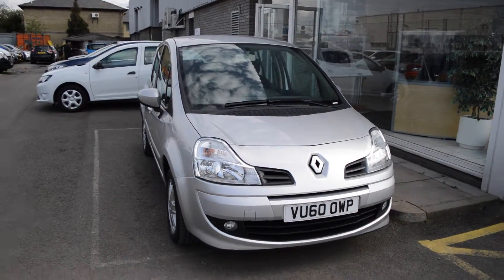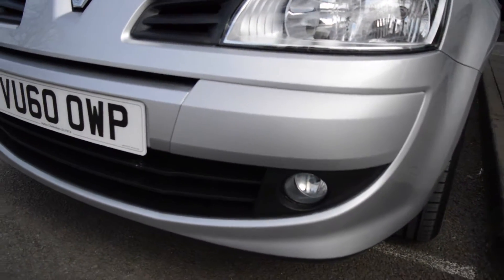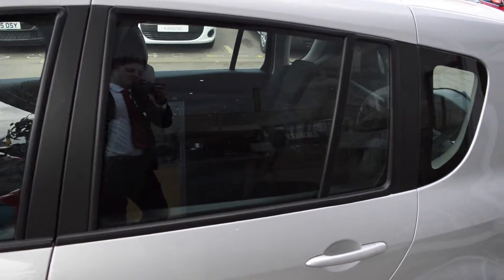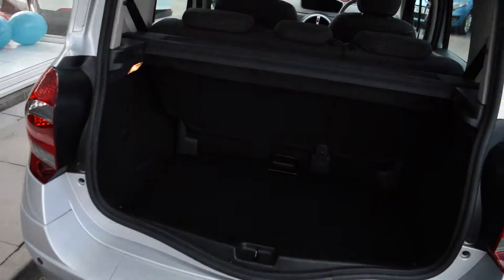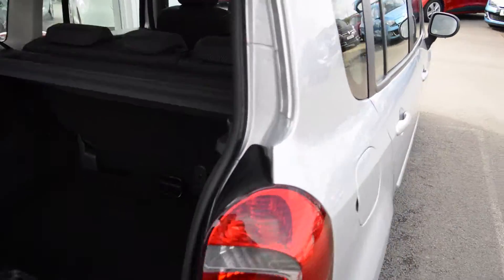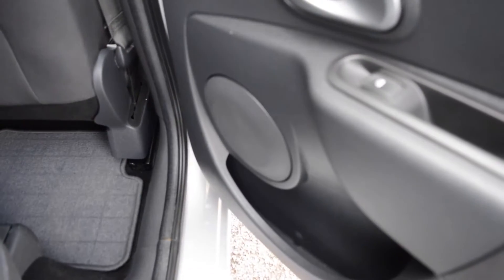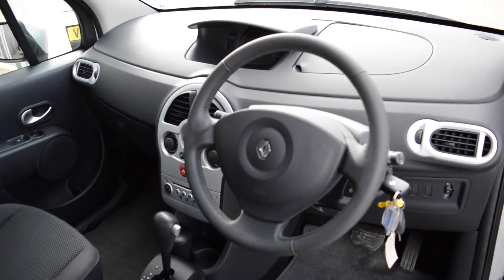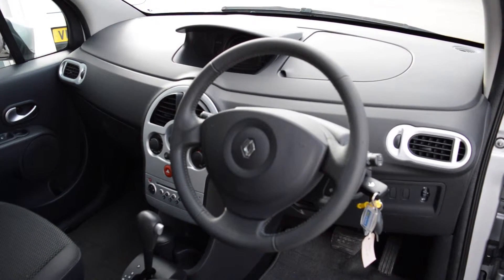2010 Renault Grand Modus 1.6 VVT 111 Dynamique VU60 OWP at Hylton Renault Cheltenham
Here is our video of a 2010 Renault Grand Modus 1.6 VVT 111 Dynamique we have in stock at Hylton Renault Cheltenham. It features 15" alloy wheels, air conditioning, electric windows, tinted glass, and more.